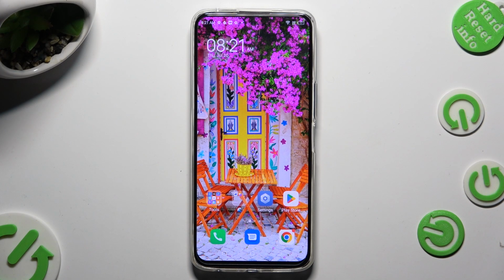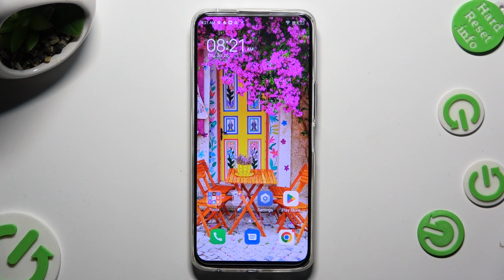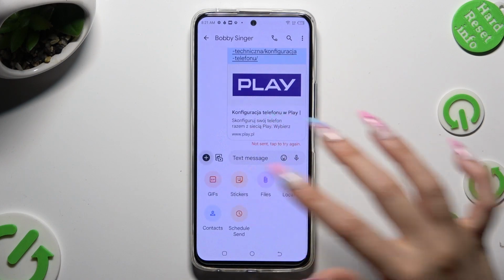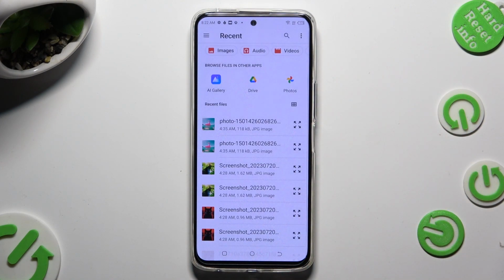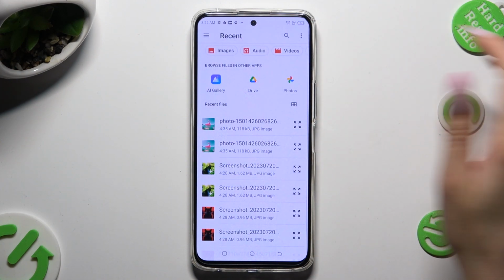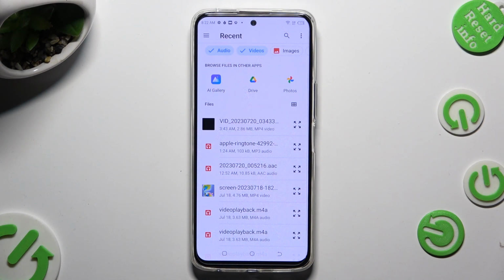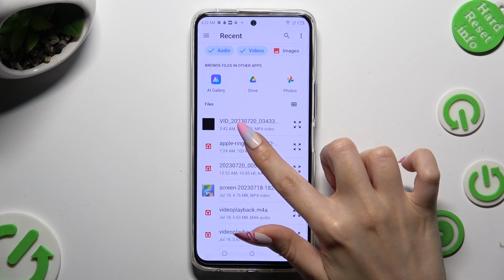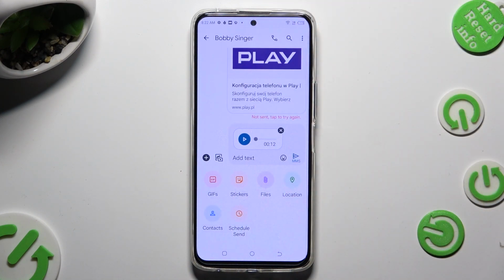How to Add Audio/Music or Video Files To A Text Message on TECNO Camon 18 Premier? - Attach Media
We'll show you how to send a text message with a picture today, so you've come to the right place. If you watch our videos, you'll find out how easy it is to attach audio and video files to a text message. You can learn more about your TECNO Camon 18 Premier by checking out our HardReset.info channel.

How to add photos to text messages on TECNO Camon 18 Premier?
How to add music to text messages on TECNO Camon 18 Premier?
How to add a video to text messages on TECNO Camon 18 Premier?
How to attach pictures to text messages on TECNO Camon 18 Premier?